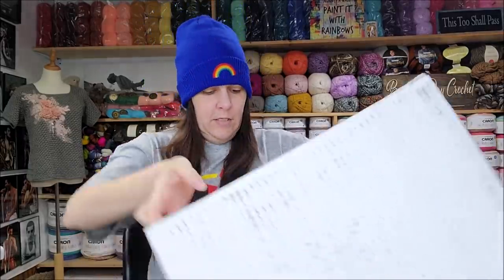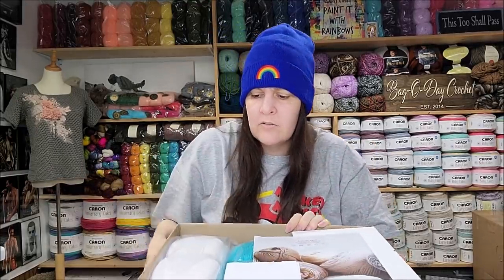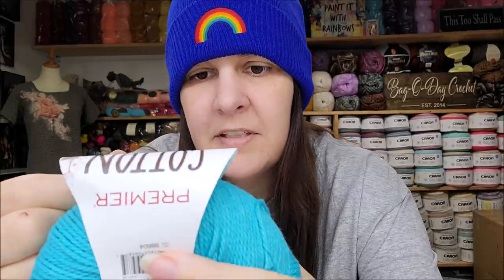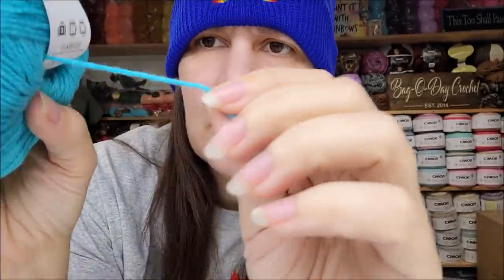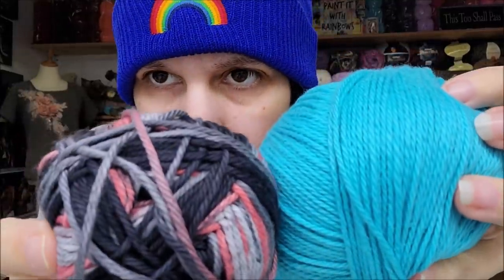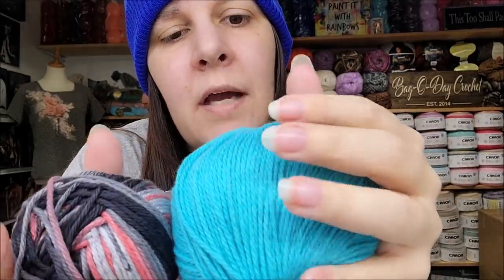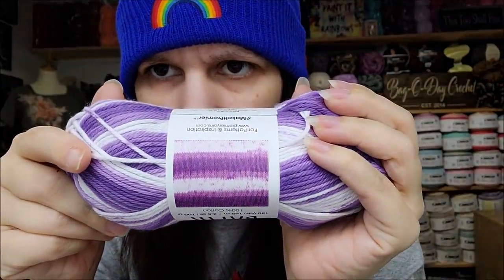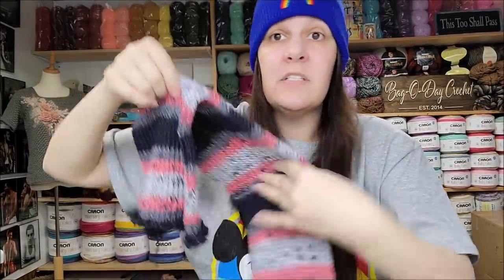New Yarns From Premier | Bag O Day Crochet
Learn to crochet with bagoday crochet on YouTube. Free crochet patterns via easy to follow crochet tutorial by bagoday crochet. Easy crochet for beginners and easy crochet for advanced. How to crochet videos for quick and easy crochet. Beginner crochet tutorials. Yarn hauls and yarn unboxings from many yarn stores. Bulk buy yarn stores and little yarn stores. Yarn hauls from Lion brand yarns, yarn hauls from Premier Yarns, yarn hauls from wool warehouse, yarn hauls from red heart yarns. Many tarn review videos on new yarns. Easy crochet stitch tutorials. Easy crochet baby tutorial. Easy crochet shawl tutorial. Easy crochet wrap tutorial. Easy crochet poncho tutorial. Easy crochet scarf tutorial. Easy crochet sweater tutorial. Easy crochet beanie tutorial. Crochet for men tutorial. Easy crochet basket tutorial. Easy crochet pet bed tutorial. Easy crochet blanket tutorial. Easy crochet bag tutorial. Easy crochet hat tutorial. Easy crochet dish cloth tutorial. Easy crochet clothing tutorial. Easy crochet afghan tutorial. Easy crochet granny square tutorial. How to crochet easy and quick. I love to giveaway free yarn and support my yarn community. Bag O Day Crochet on YouTube is the one stop for all things yarn and crochet